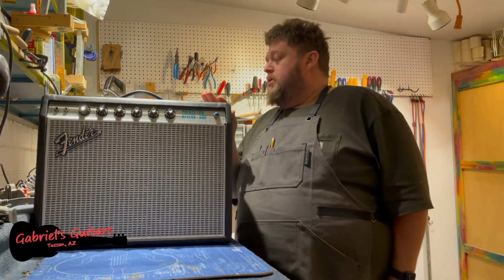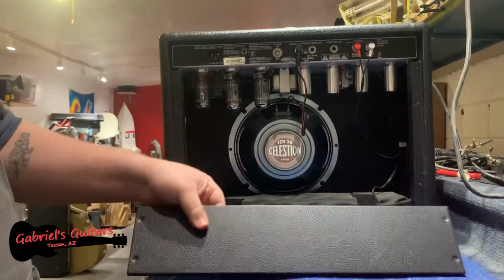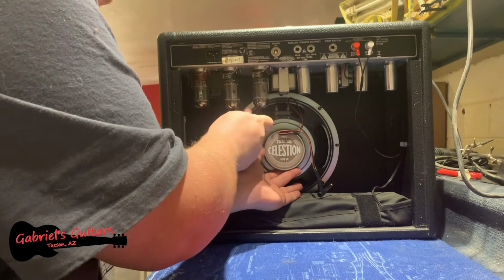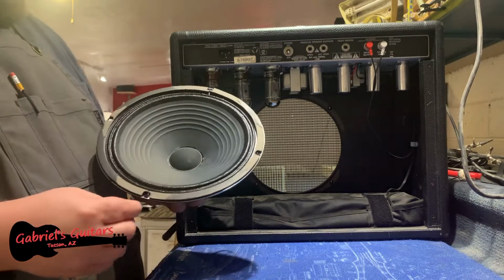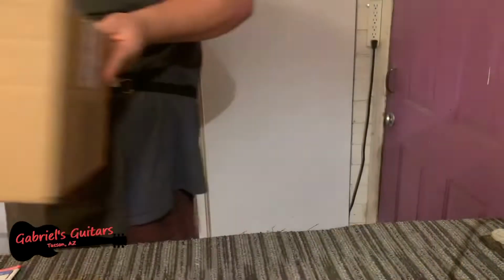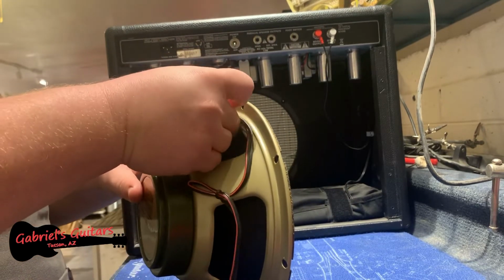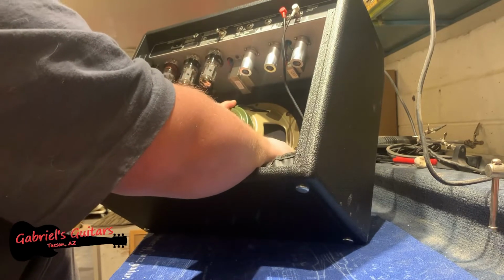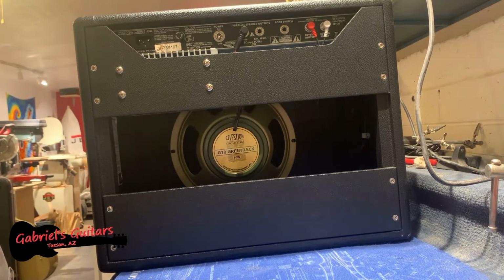How to Replace a Speaker on Fender Princeton Reverb Amplifier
Master Luthier Gabriel Wright from Gabriel's Guitars in Tucson works on a Princeton Reverb Amp replacing the stock Celestion speaker with an upgraded Celestion Greenback.

Service performed at Gabriel's Guitars in Tucson, AZ.

Facebook.com/gabrielsguitars
Instagram.com/gabriels_guitars